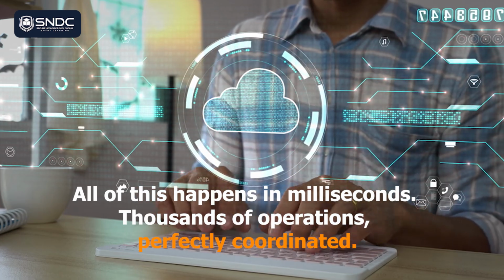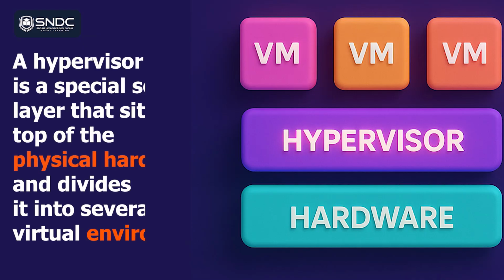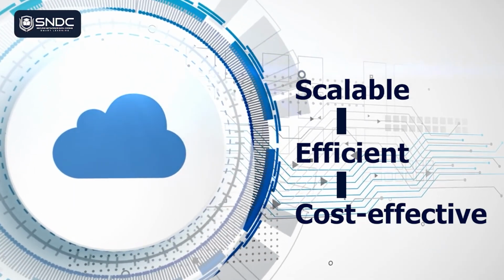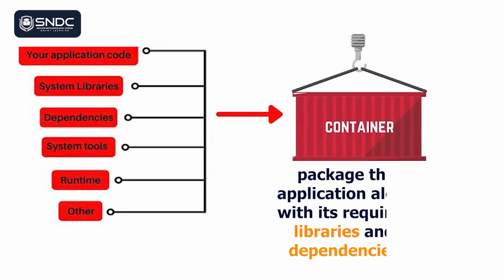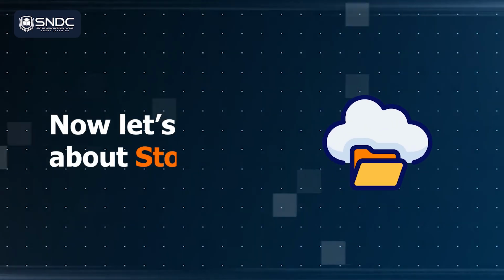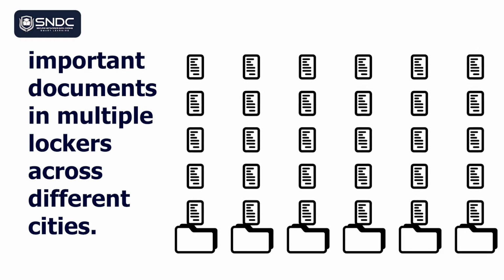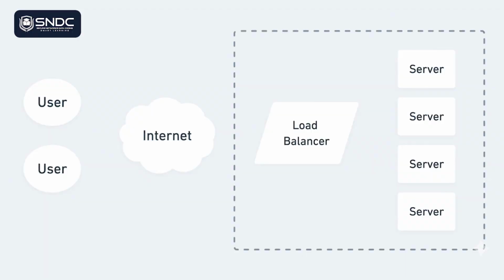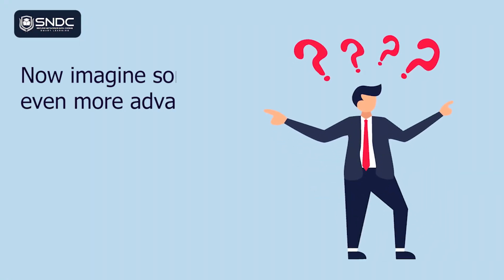Lesson 3: How Cloud Works (Core Technologies) | Cloud Computing | SNDC Learning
In this Lesson 3 of the SNDC Cloud Computing Course, we dive into the core technologies that make cloud computing possible.

Understand how cloud systems actually work behind the scenes — from virtualization to data storage and networking. This lesson breaks down complex concepts into simple, easy-to-understand explanations, perfect for beginners starting their cloud journey.

💡 What you’ll learn:
• What powers cloud computing
• Basics of virtualization and servers
• How data is stored and accessed in the cloud
• Role of networking in cloud systems
• Real-world working of cloud platforms

Whether you're aiming for a career in IT, cloud computing, or just curious about how online services run — this lesson builds your strong foundation.

Enroll with SNDC and start your tech journey today!
Learn in-demand skills and grow your career with industry-relevant training.